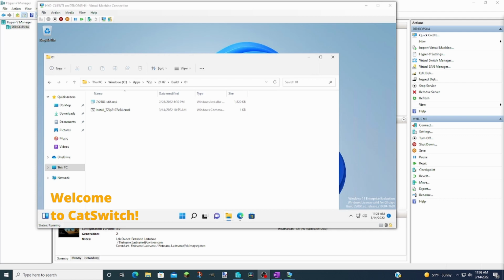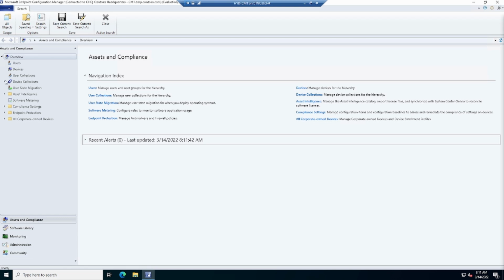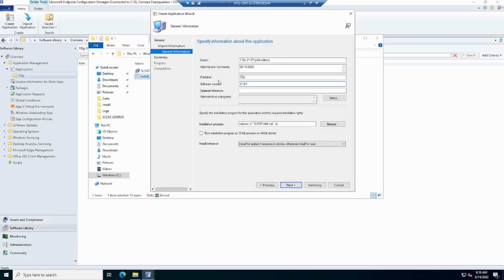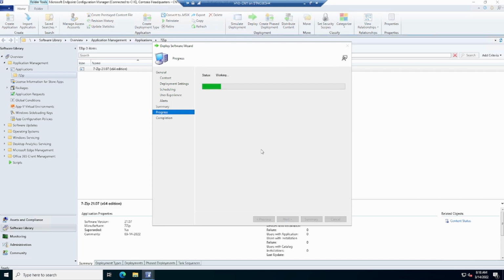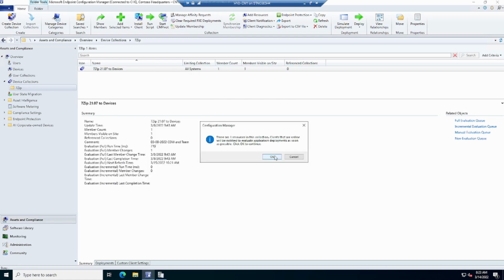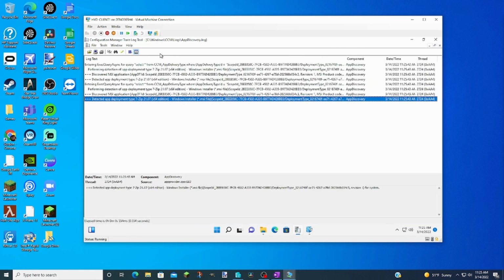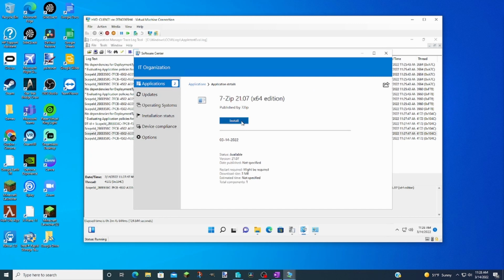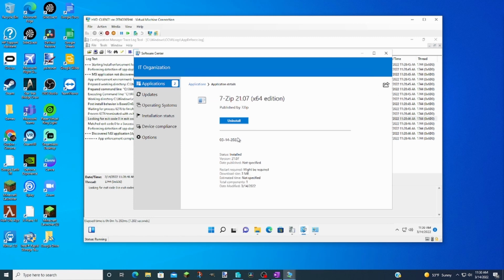Enterprise Application Deployment // MECM (SCCM) IT Beginner's Guide (Quick and Easy ) [Ep. 2]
In this episode, we are covering how to deploy an enterprise application in the MSI format using MECM (SCCM). This is Season One of our Series on how to deploy using enterprise management Microsoft technologies using MECM, MDT, Autopilot, WCD, and Endpoint Manager.

In this second episode, we are discussing how to take the MSI application we build and tested locally, and built it into MECM in order to do an enterprise deployment. To start, we create an MECM Collection and then application. Lastly, we distribute the content and deploy it to an test client as available.

I am an IT professional with 15 years experience in the field. I started this Cat Switch: Tech channel as a way to give back to the community and help others as I was helped along the way.

Thanks for stopping by! Welcome to Cat Switch Tech Channel series Season One!

In this initial series, we are covering the basic's and teaching how to start working as an professional IT administrator in the realm of Data, Device, and User management. This will cover the basic's to quickly learn to do standard IT tasks such as app deployment, patching, policies, and security for mobile devices, laptops, and servers. This will cover Microsoft technologies including MDT, MECM, Endpoint Manger, as well as Azure including EMS and M365 Security Technologies.

In the next episode, (Episode 3), we are reviewing How to deploy this application as required so it auto installs without user interaction in Software Center.

This series is focused on just the steps necessary to deploy common scenarios from app deployment to patching to even PowerPoint templates or fonts, etc.

We try to laugh and be silly, have fun, but also cover good tips and tricks to Enterprise Management. We are kid and family friendly as well as Professional!

Thanks for stopping by and please let us know if you have any suggestions!

Notes

HOW TO DEPLOY AN ENTERPRISE APPLICATION MECM (SCCM)